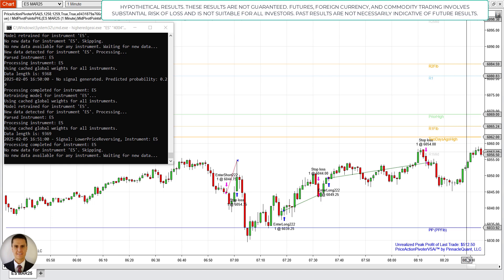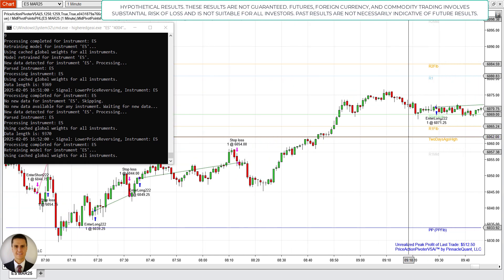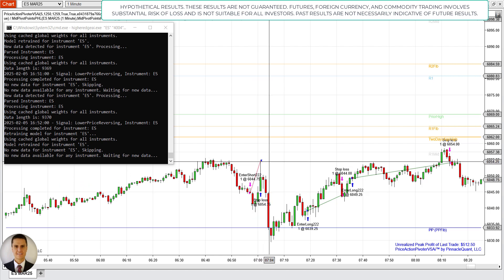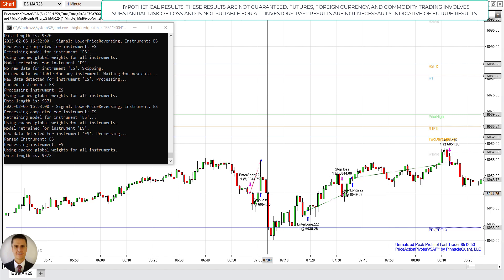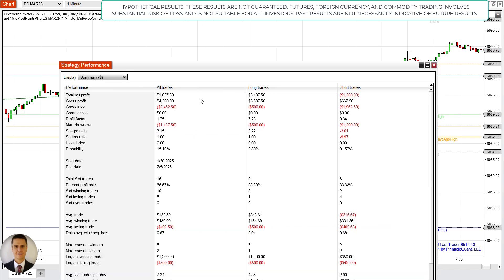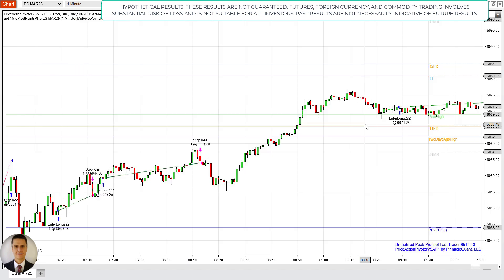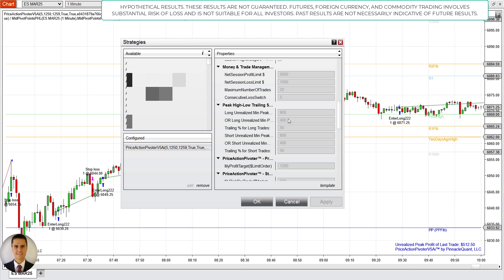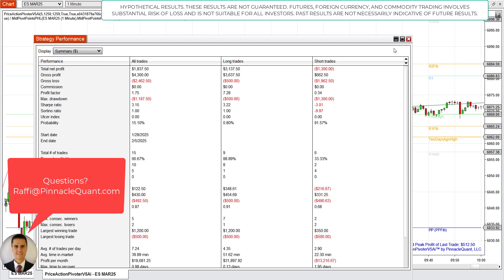See Price Action Pivoter V5 AI Trades for Feb 5th using HigherEdgeAi™ LSTM ML Automation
Watch as Price Action Pivoter V5 AI makes trades on February 5th using our proprietary HigherEdgeAi™ LSTM machine learning real-time automated trading system, a unique algorithm built for NinjaTrader.